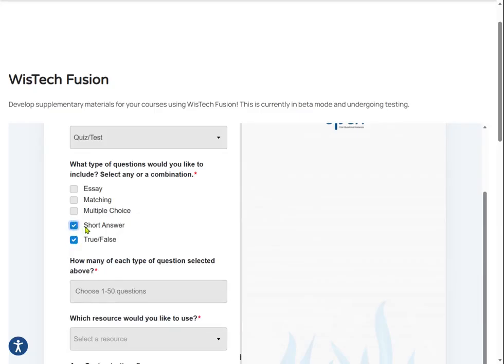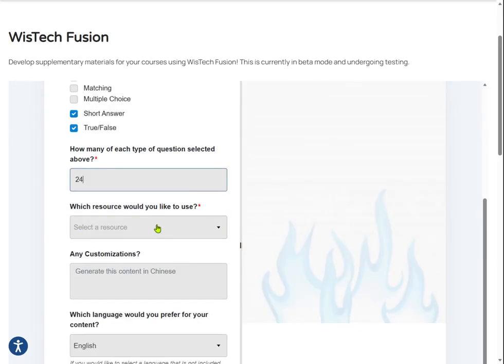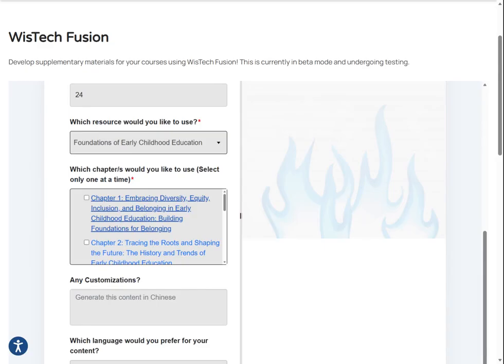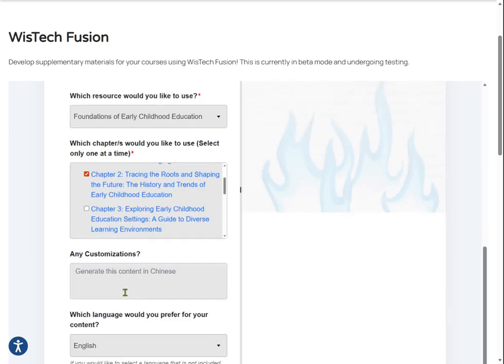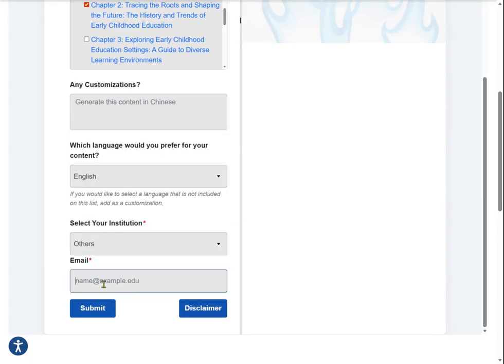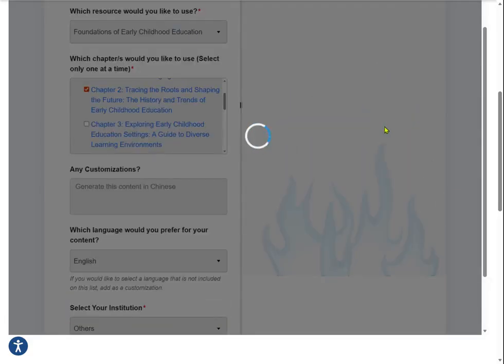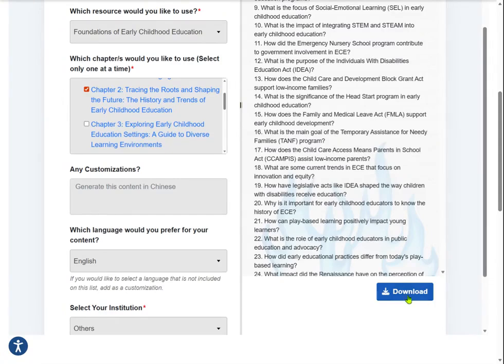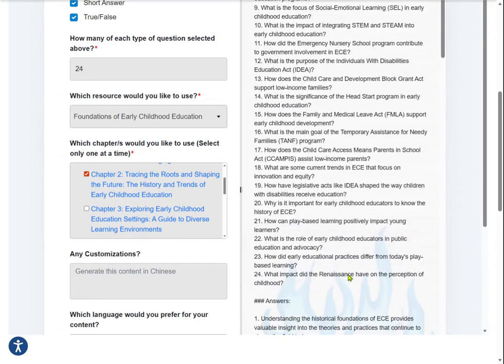WisTech Fusion Tutorial: Create Quizzes, Slides & Study Guides from WisTech Open OER in Minutes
Learn how to use WisTech Fusion to quickly create quizzes, tests, slides, and study guides using WisTech Open OER textbooks.

In this step-by-step tutorial, you’ll see how to:
• Select content types like quizzes and tests
• Choose question formats and quantities
• Generate materials from specific OER chapters
• Customize outputs for your course or students
• Download and refine your generated content

WisTech Fusion is a powerful tool for instructors, instructional designers, and librarians looking to save time while building high-quality teaching materials. Instead of starting from scratch, you can generate content directly from trusted OER resources and adapt it to fit your learning goals.

Best practices covered:
• Generate content one chapter at a time for better organization
• Use Fusion as a starting point—not a final product
• Review and edit all generated materials before use
• Encourage students to use Fusion for independent study

Whether you're building a test bank, creating study guides, or supporting student learning, WisTech Fusion helps streamline your workflow.